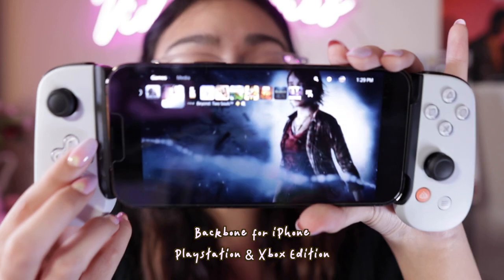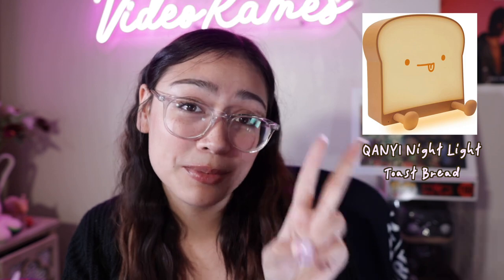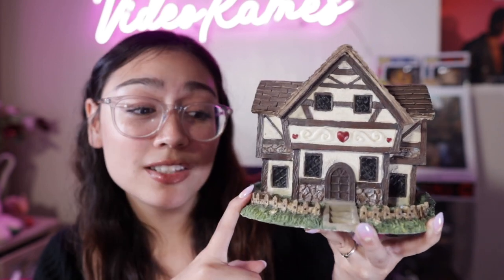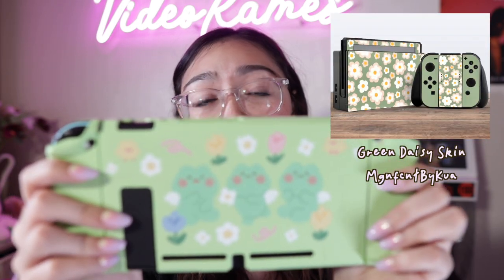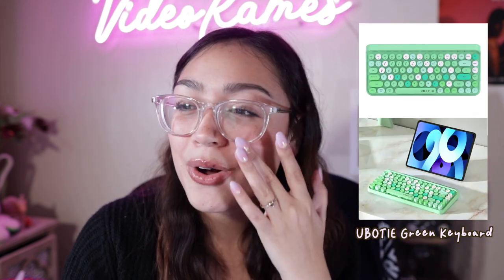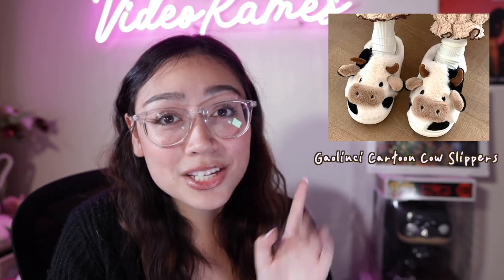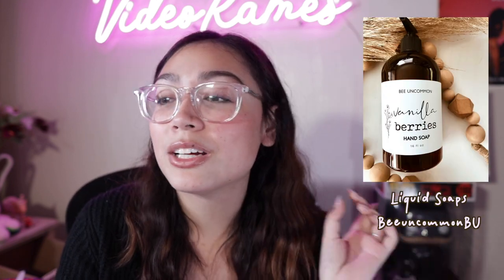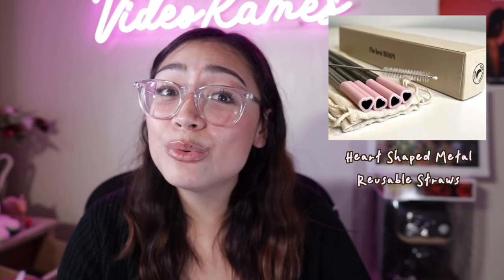20 Gift Ideas For ANY Holiday + Events! (Cozy Gifts for Gamers AND Non-Gamers!)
Hi Friends, check below for all the fun goodies we talked about today! :)
I had to add everything into a google docs file because the list is so long, haha! I hope you enjoyed! click the link below to find everything.